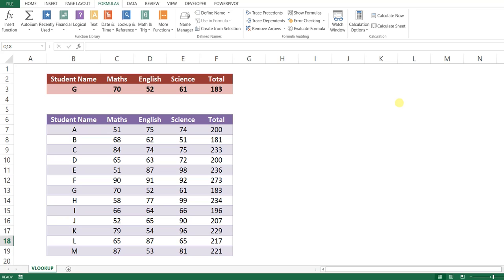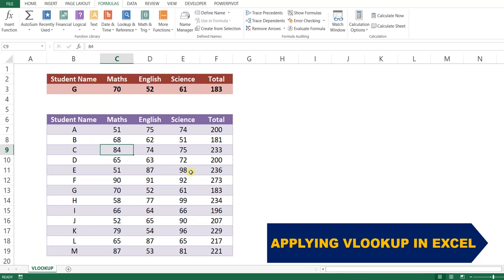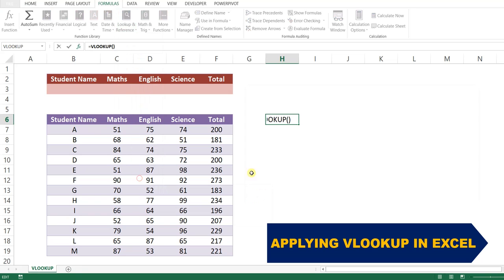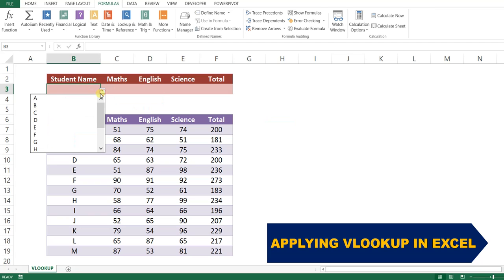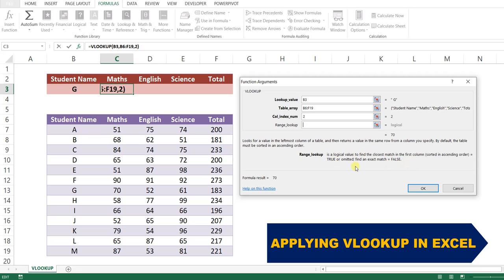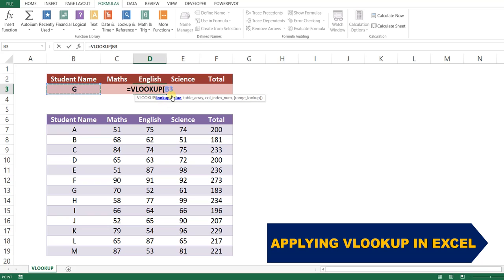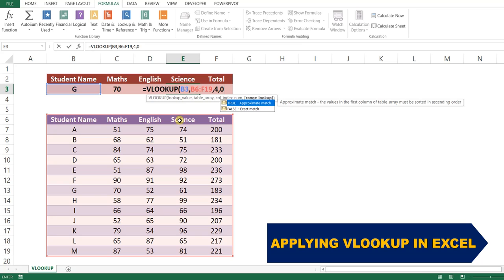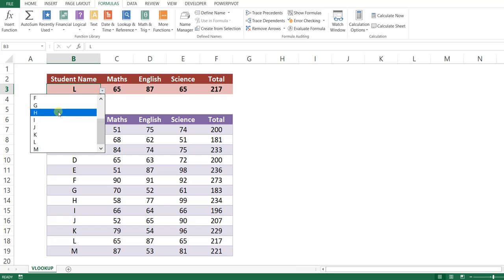Applying VLOOKUP in Excel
Let's learn to apply VLOOKUP in excel with the help of this video tutorial. Visit below link to read more about this topic.